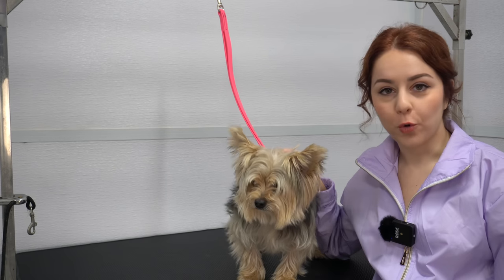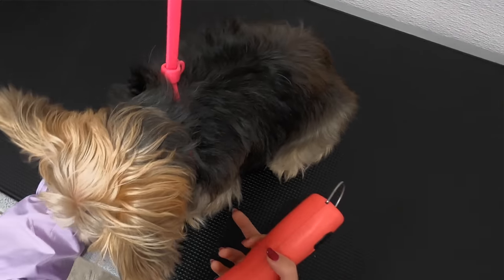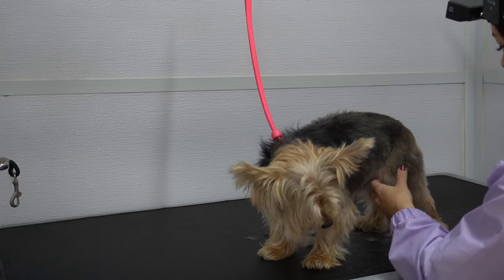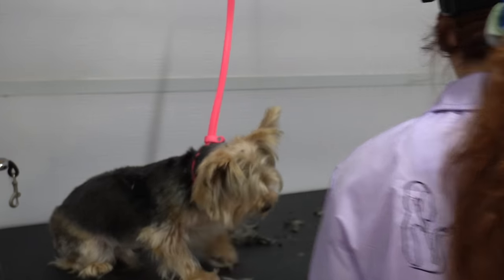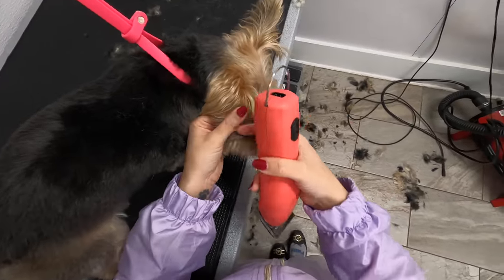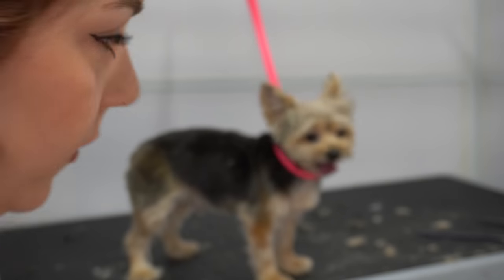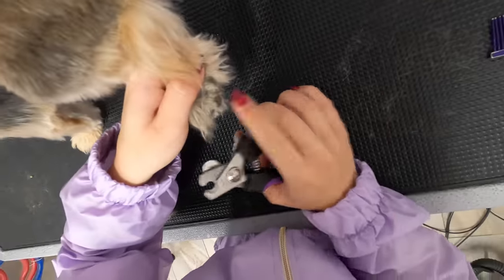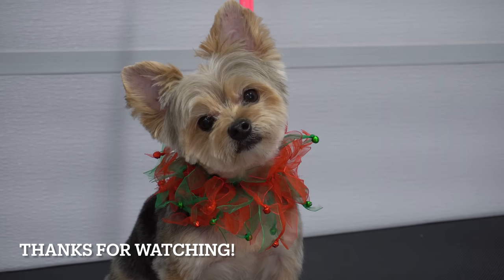9 year old dog looks like a puppy!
For grooming and pet products check out...